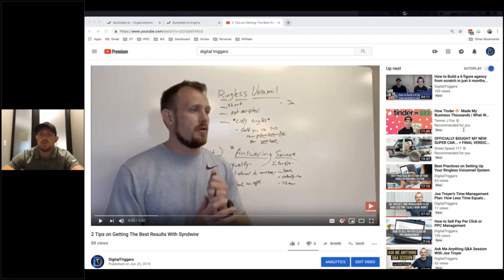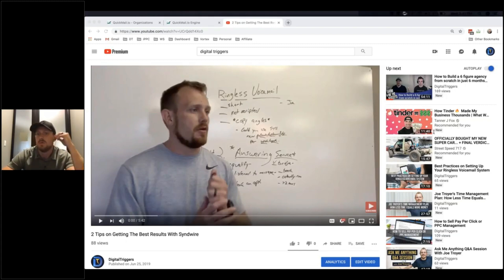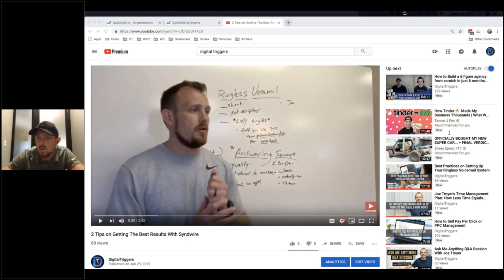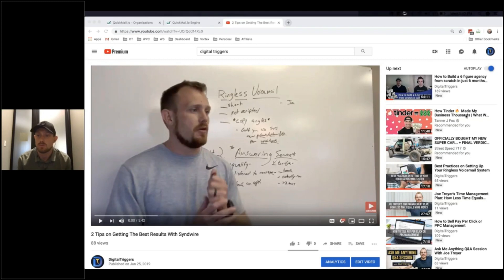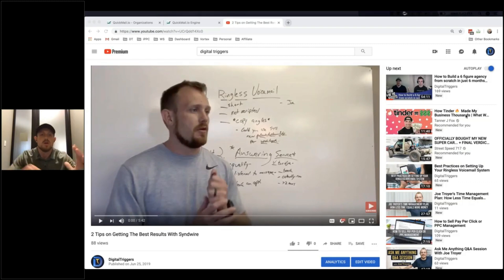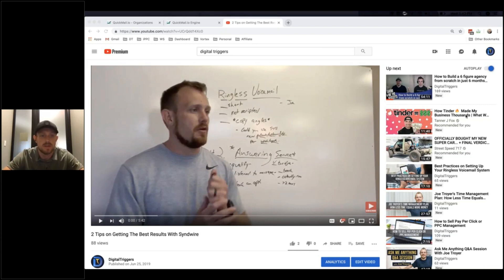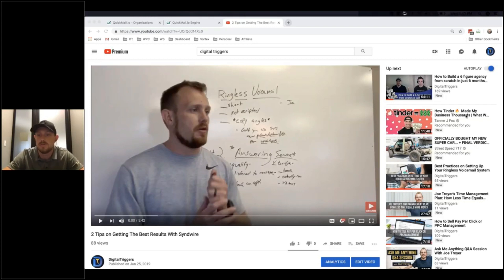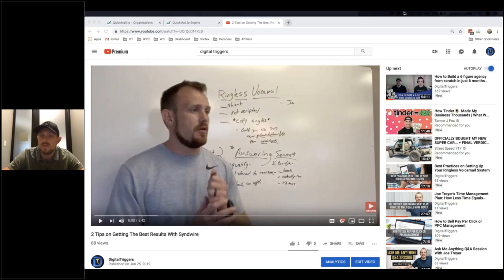My 2 Go To Cold Email Outreach Angles For Agencies